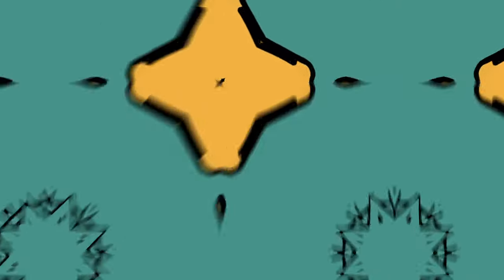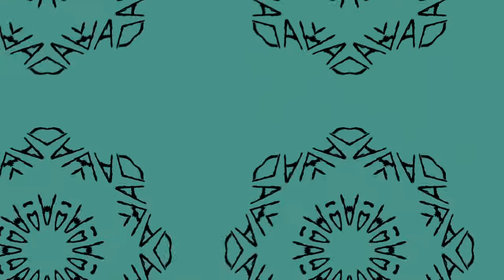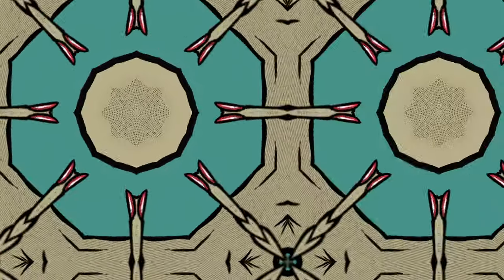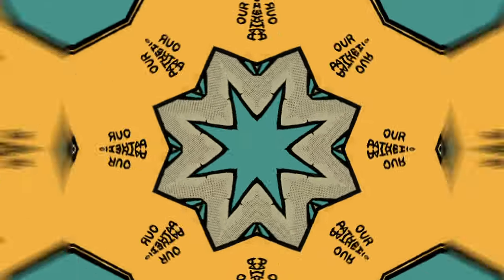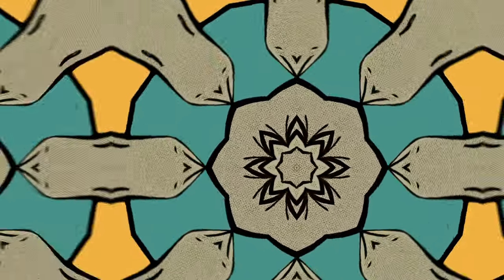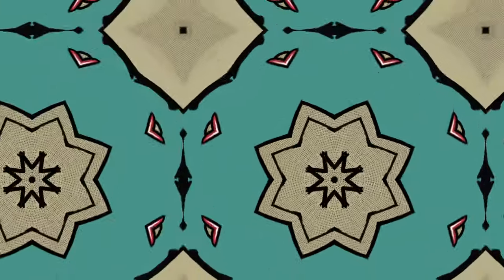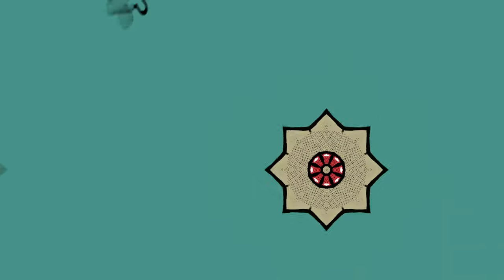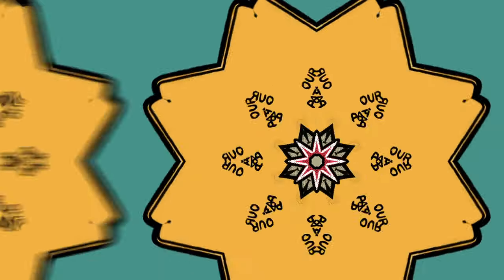DJ Shadow - C.O.N.F.O.R.M. feat. Gift Of Gab, Lateef The Truth Speaker, Infamous Taz [HQ Audio]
DJ Shadow has unveiled a new song from his ambitious double album - Our Pathetic Age - out now via Mass Appeal. Our Pathetic Age is the result of an intensely creative period that found the hip-hop and electronic innovator delving further into original composition and experimentation. “C.O.N.F.O.R.M.” features Solesides collaborators Gift Of Gab, Lateef The Truth Speaker, and Infamous Taz.